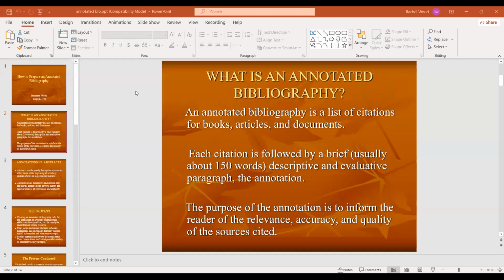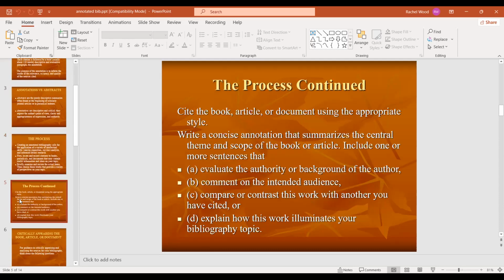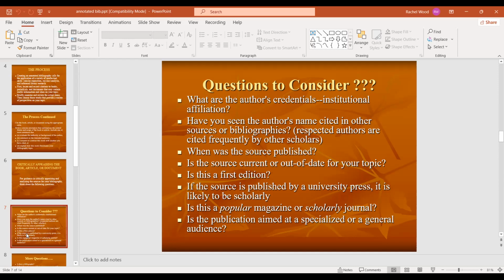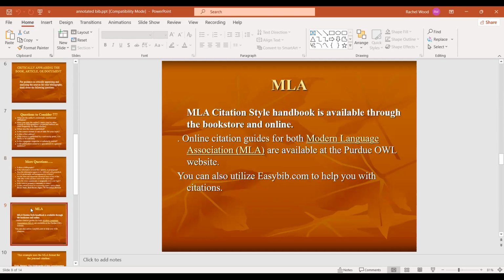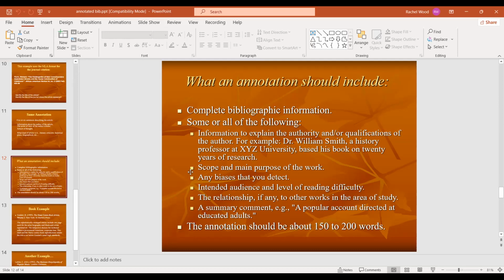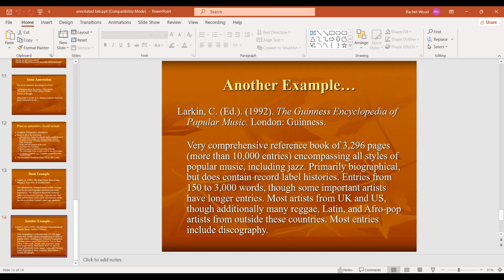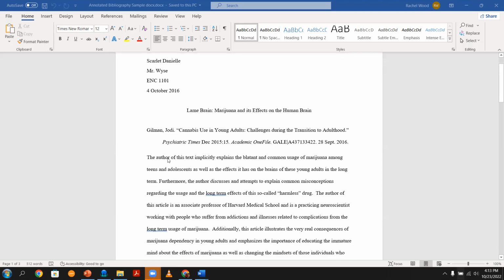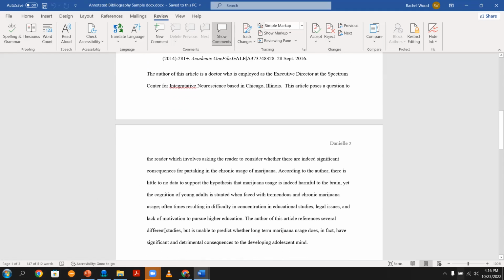Annotated Bib video